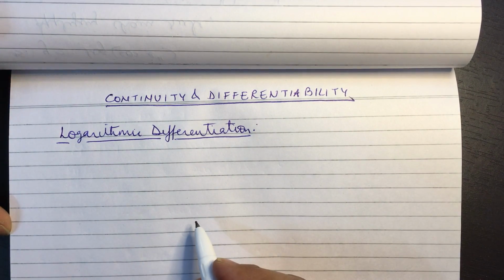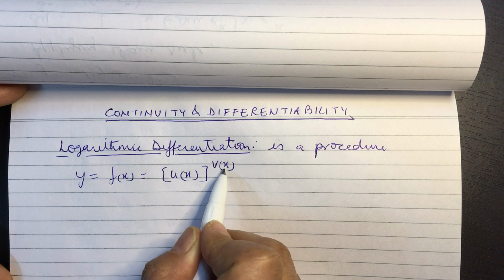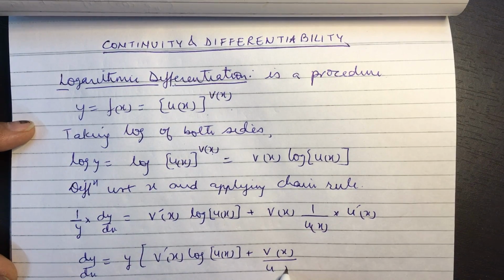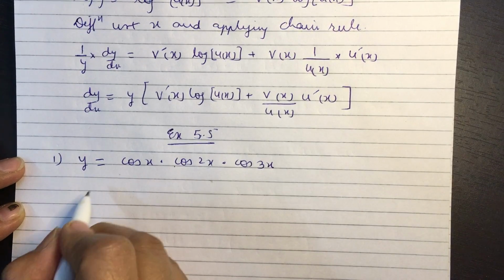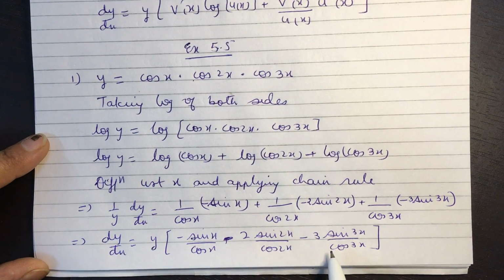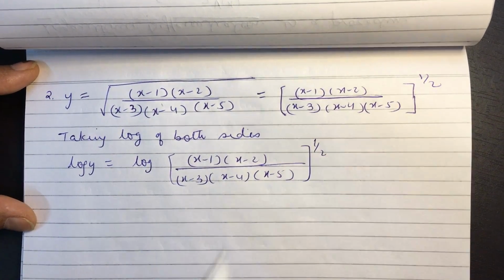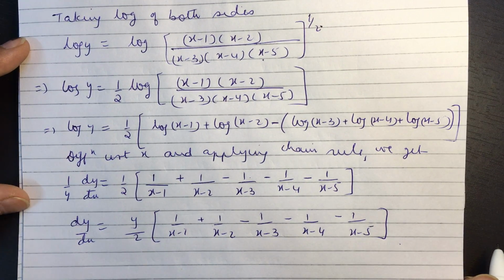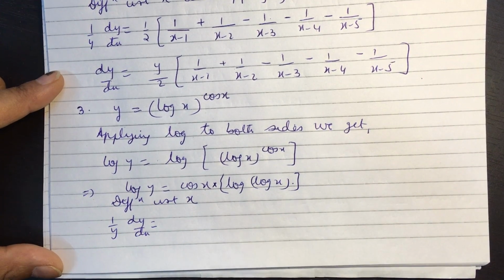XII-CONTINUITY & DIFFERENTIABILITY : (Video-5.1)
EX. 5.5 :- LOGARITHMIC DIFFERENTIATION